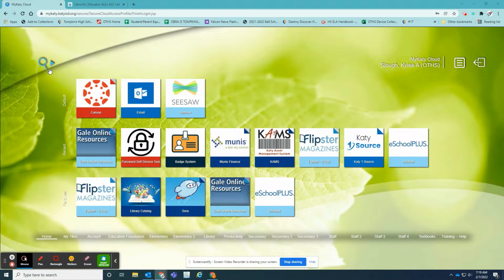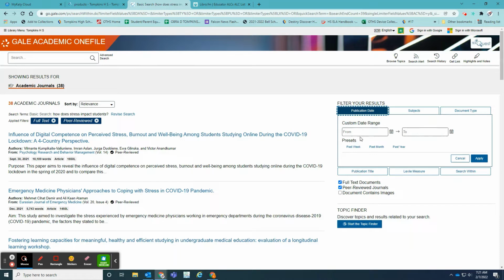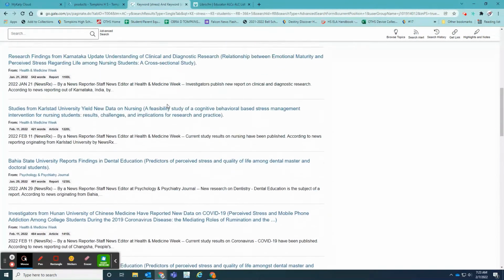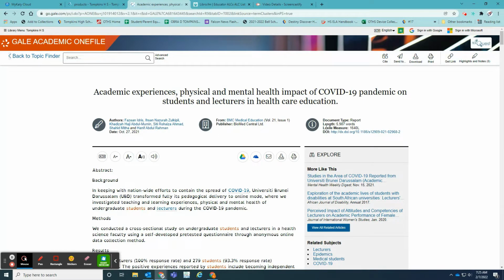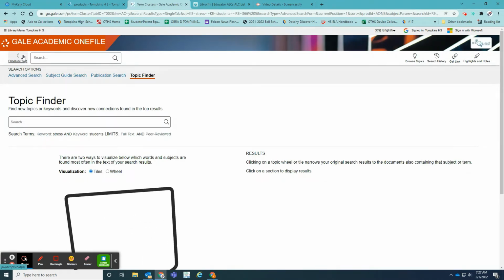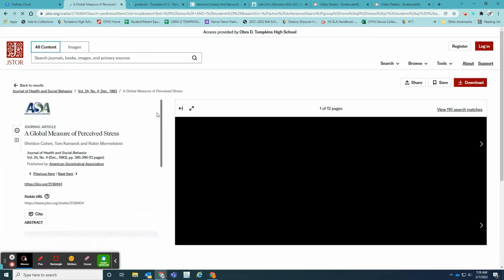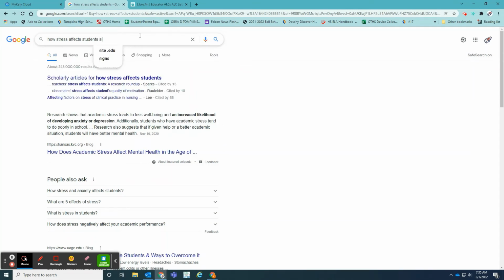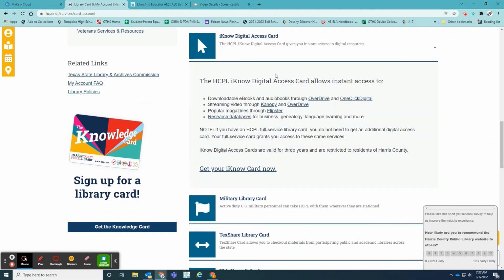Godfrey DC 2022